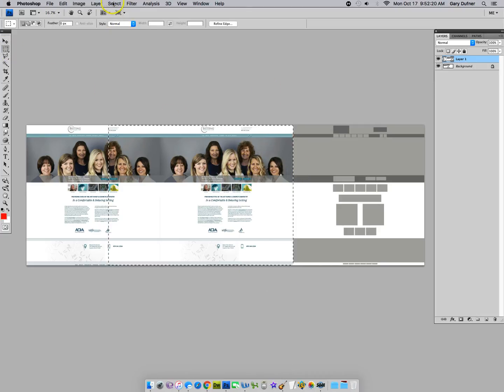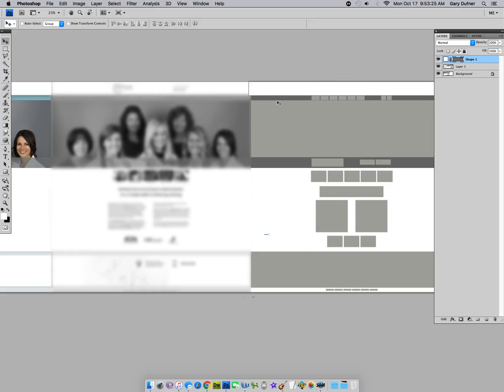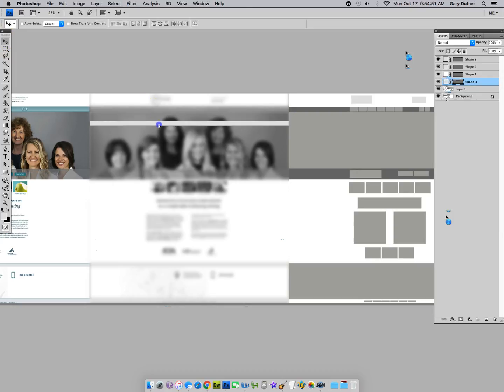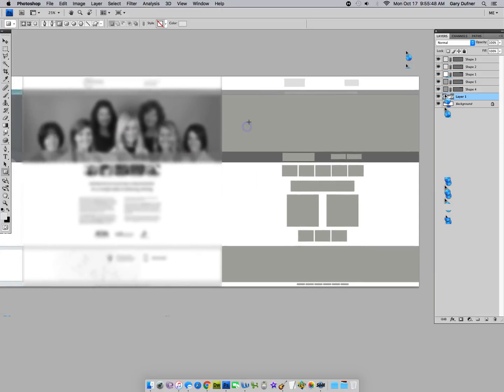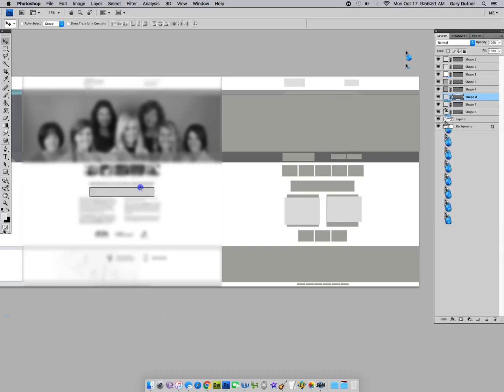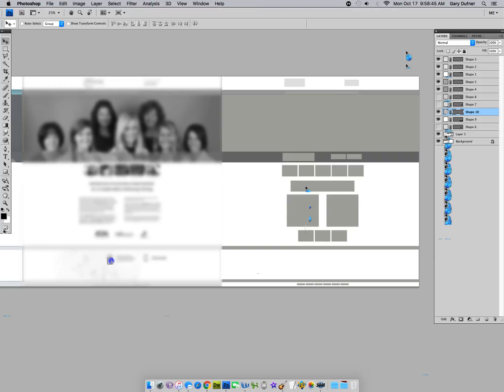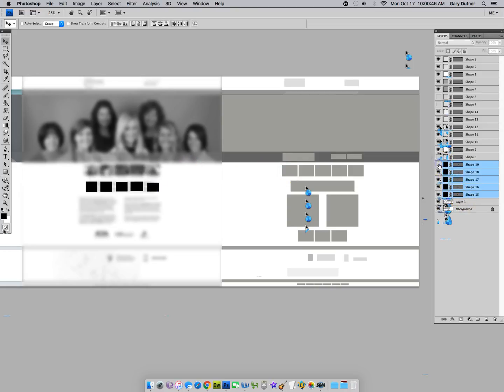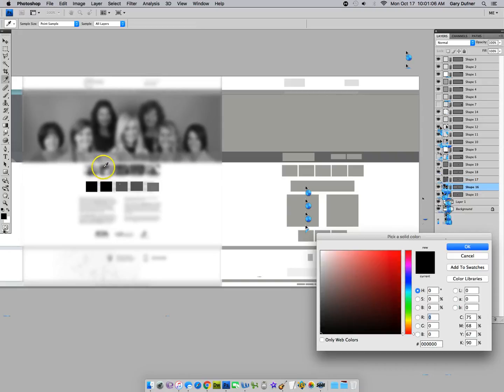Grey tone value block layout web design